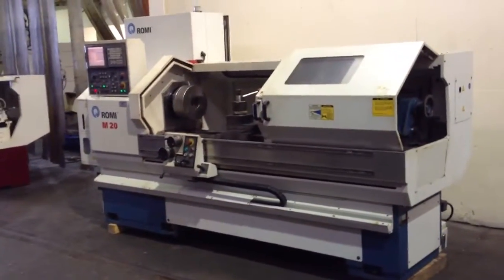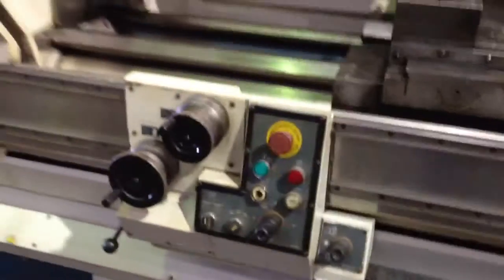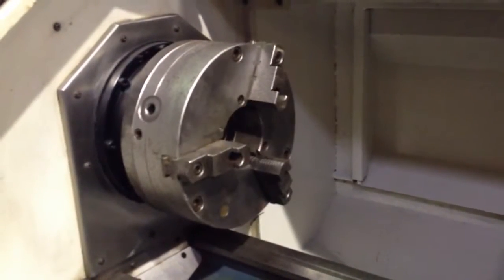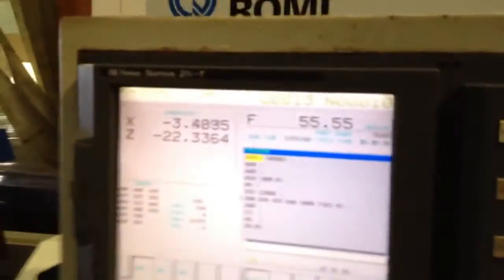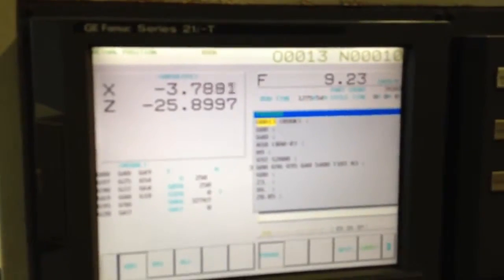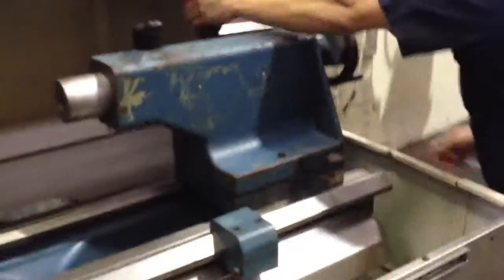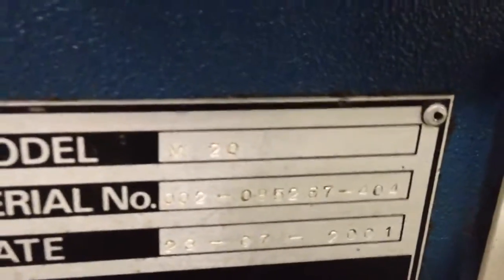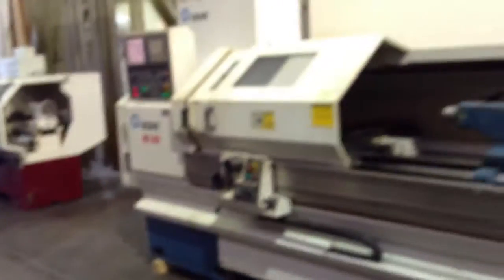ROMI M20 CNC MANUAL FLAT BED LATHE - FOR SALE BY - PRIDE MACHINERY